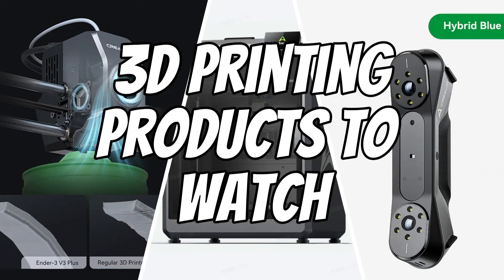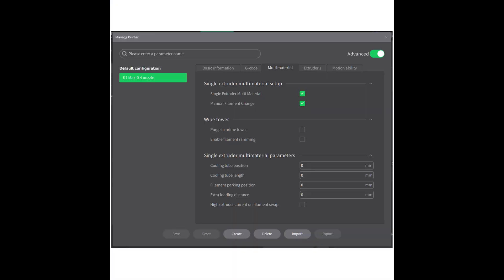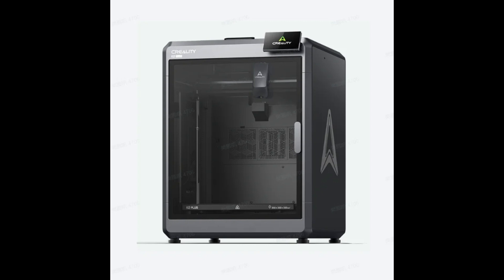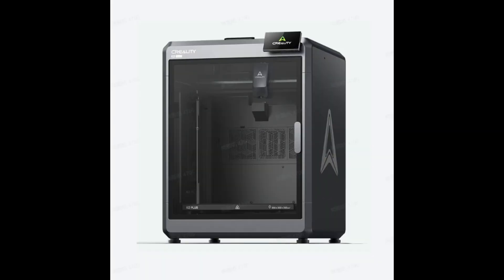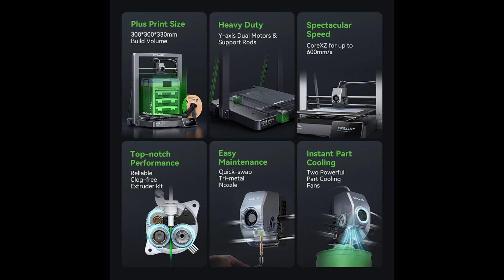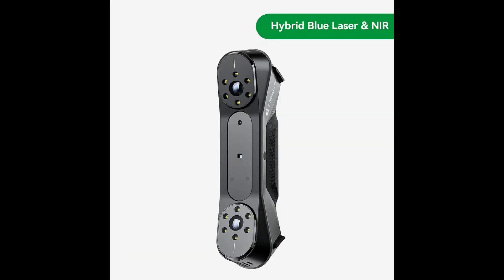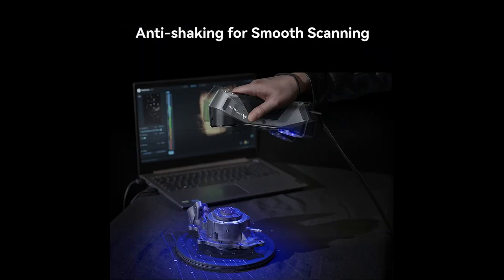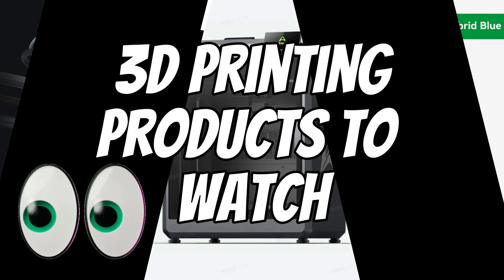3 Upcoming Creality 3D Printer Products to Watch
3 really neat products are about to hit the market from Creality that you should know about.  2 are already in the preorder phase, but the 3rd is a speculative (yet pretty sure deal) printer.  Check it out here and head to Creality's website if you want to preorder the scanner or Ender 3 V3